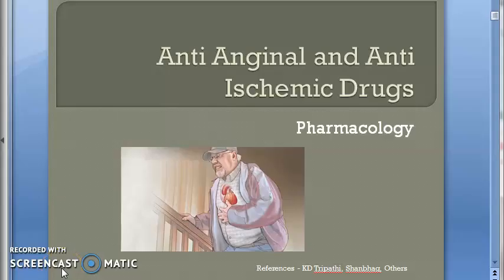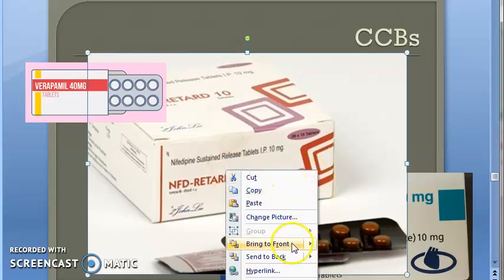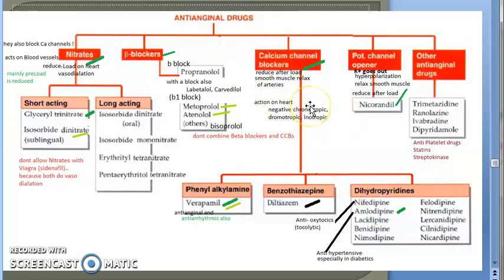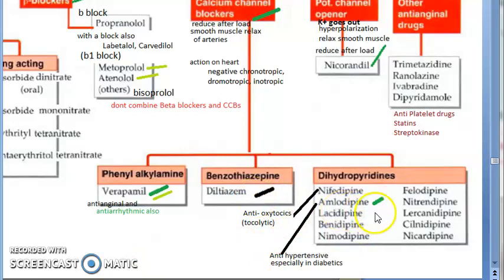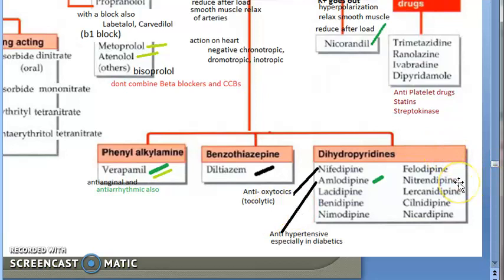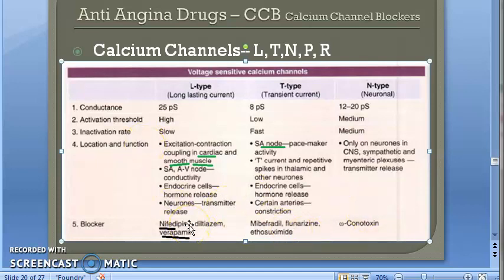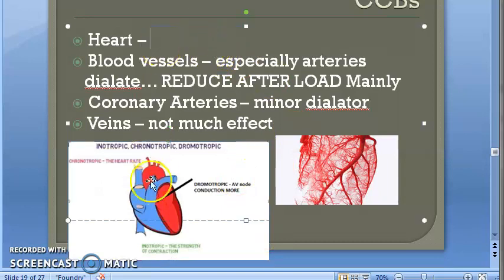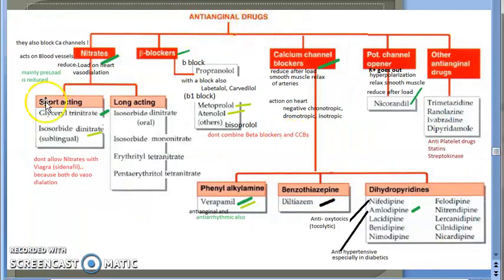Pharmacology 602 a Calcium Channel blocker CCB Verapamil Nifedipine Amlodipine